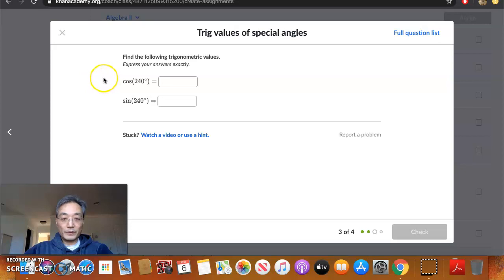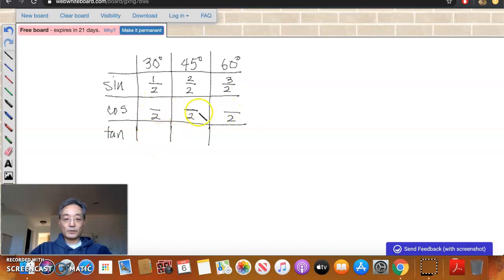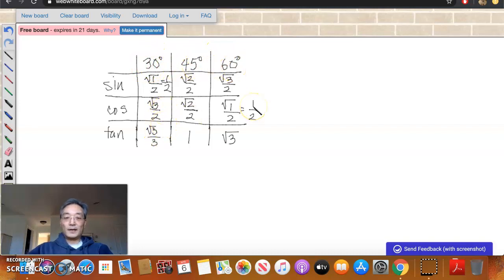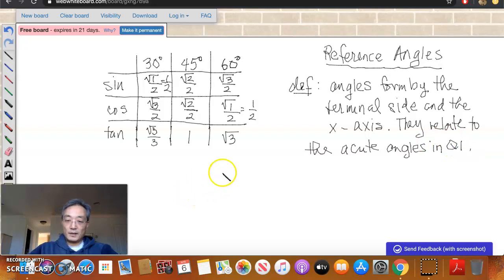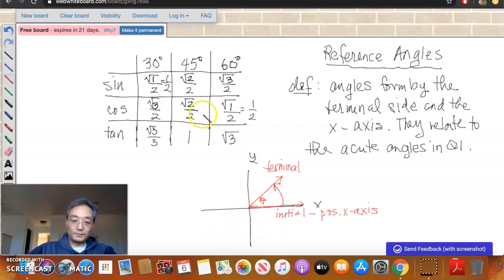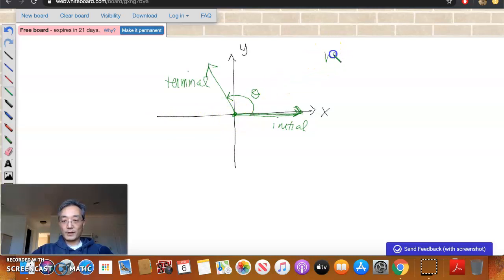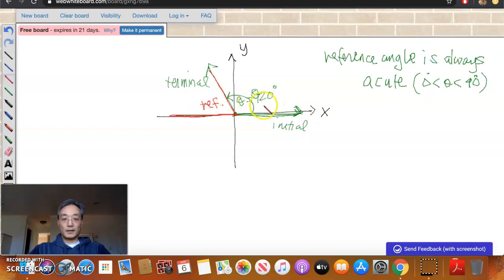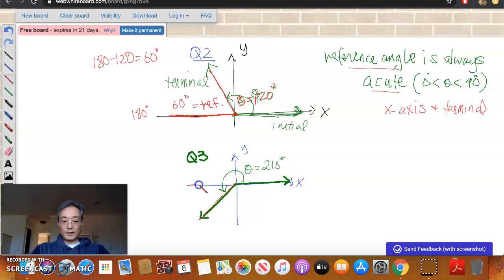Trig values of special angles (intro 2)